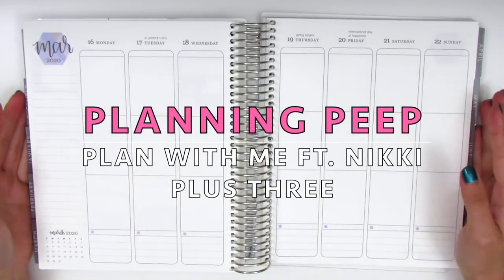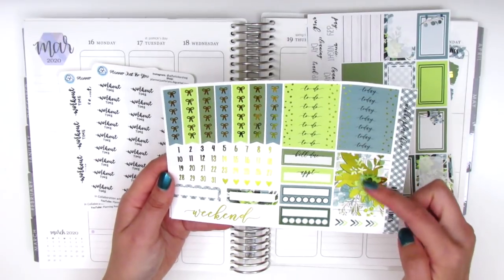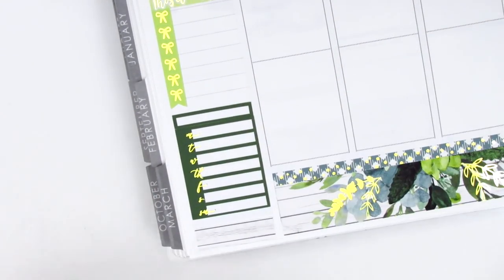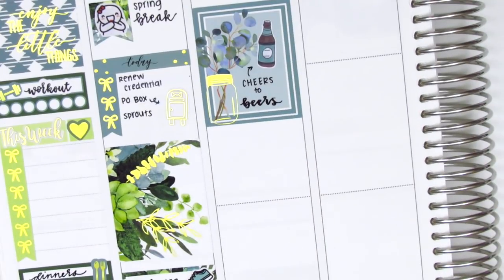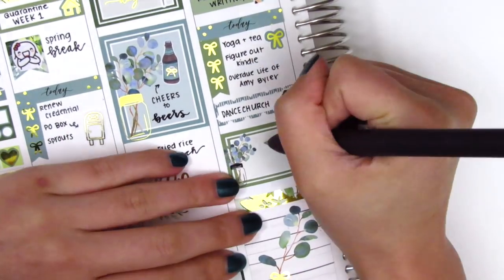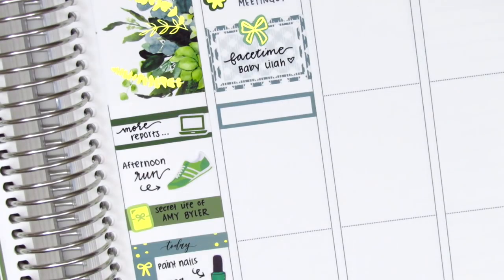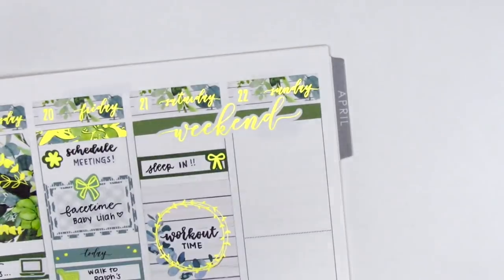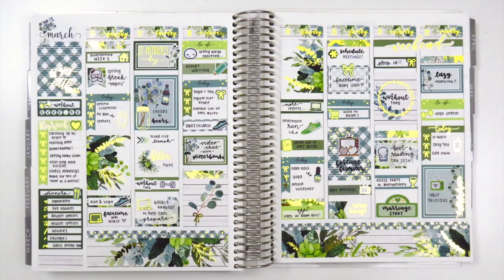Plan with Me: Ft. Nikki Plus Three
HAPPY MAIL:
Sherry H.

To get updates on my lettering stickers, please follow Planner Just for You's Instagram @pjfystickershop

THIS WEEK:

Weekly kit: Nikki Plus Three
Nail polish: China Glaze "Watermelon Rind" + Seche Vite Dry Fast Top Coat
Pens Used:

Brandy's Shop